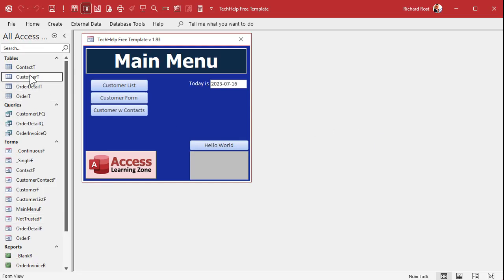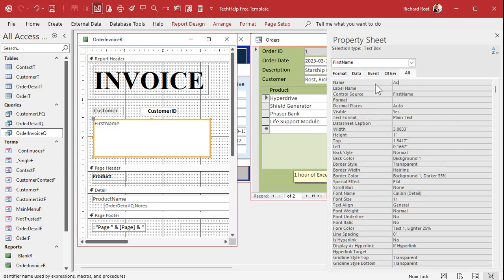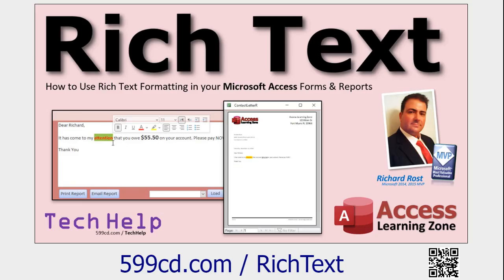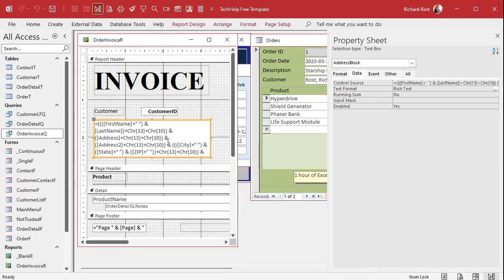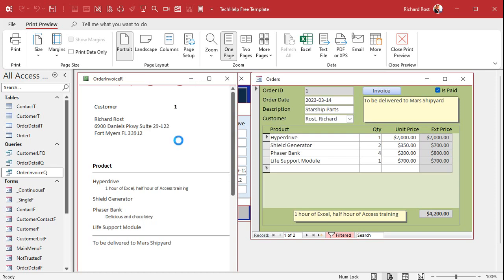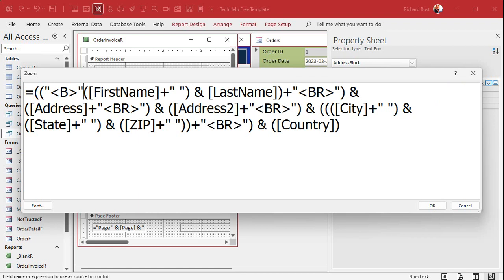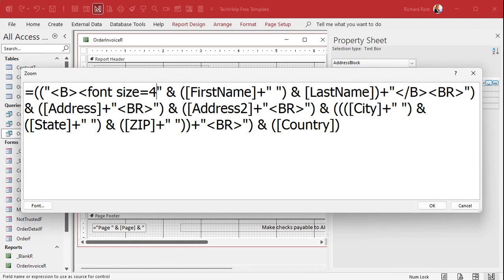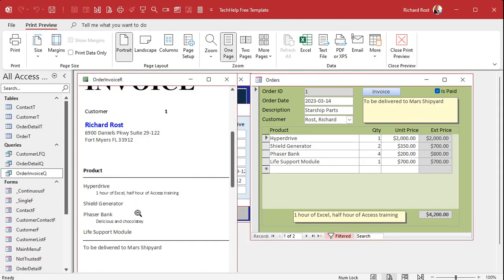How to Add Formatting to Your Report Address Block in Microsoft Access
In this Microsoft Access tutorial we're going to take the address block that I showed in my previous Address Block video and add formatting to it including colors, bolding, and font size.

ADDRESS BLOCK WITH RICH TEXT FORMAT:
It's on my website. Couldn't post it here because YouTube doesn't allow angled brackets in the description.